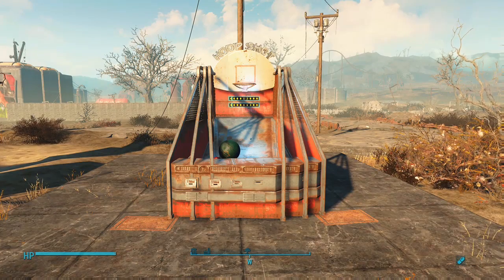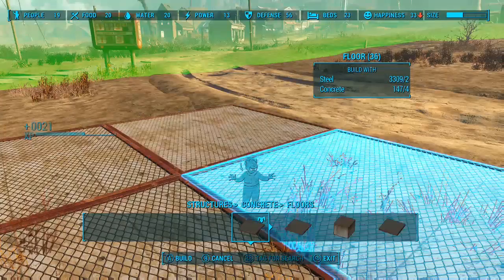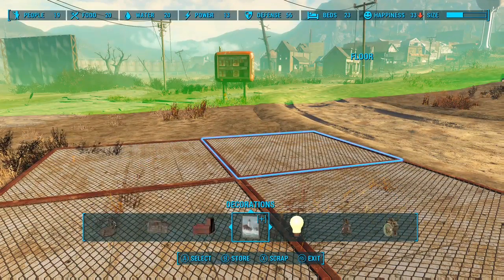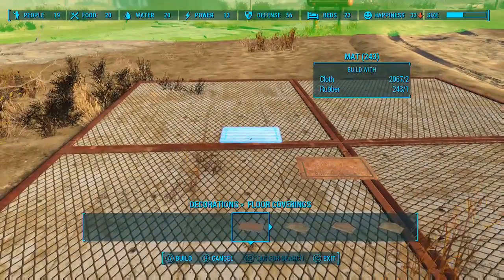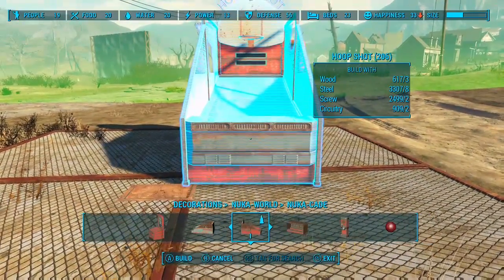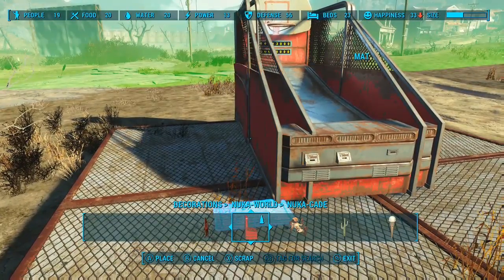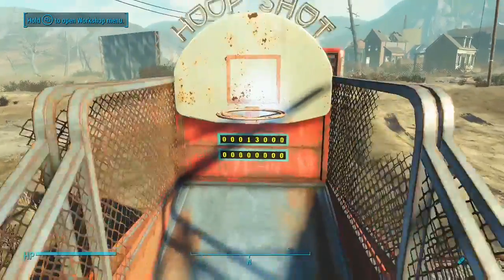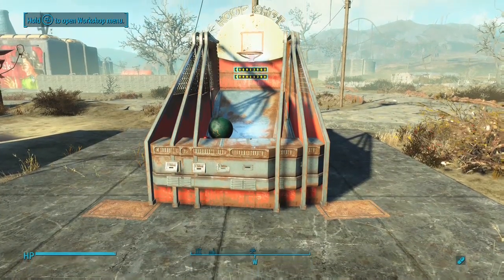Fallout 4 - Eyes on the Prize - Fastest Ticket Method - Mat/Rug Glitch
This is an update to my video on how to the Eyes on the Prize achievement for Fallout 4 the fastest

This video is to show more detail on how to use the Rug glitch to combine the Hoop Shots.